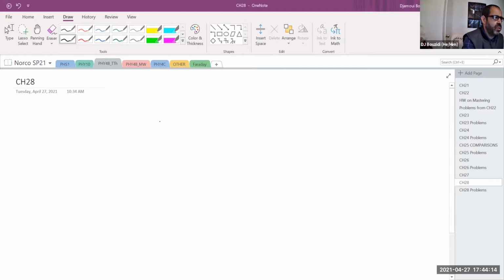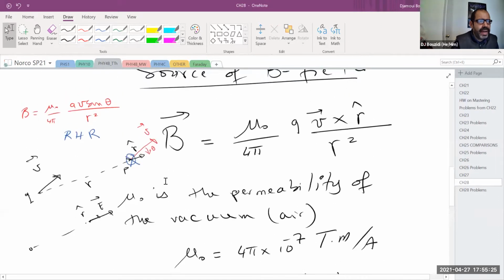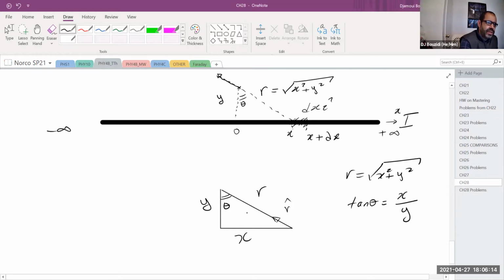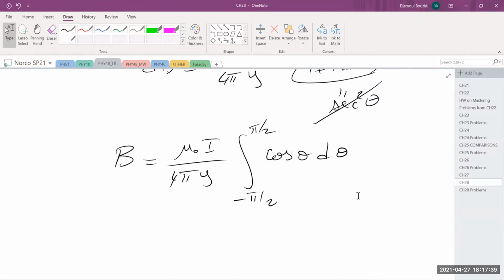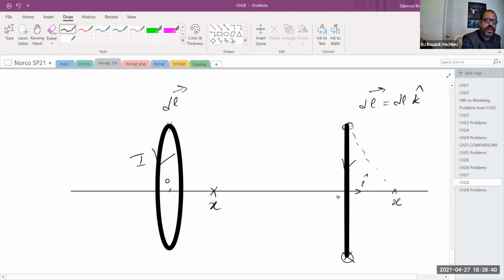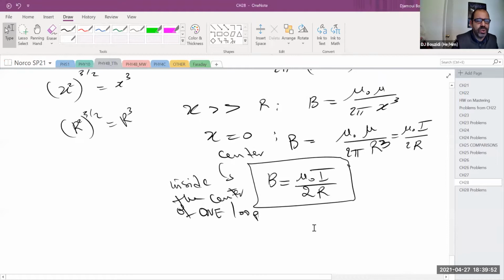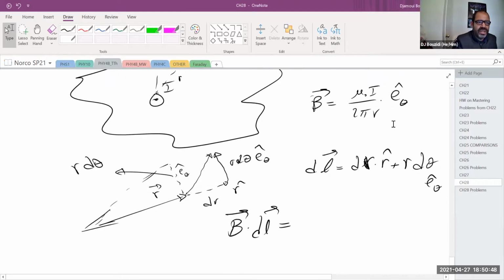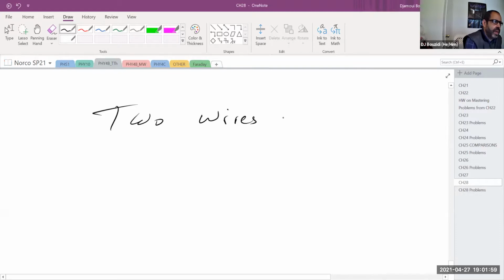PHY4B 333 SP21 CH28 Live Session in Physics